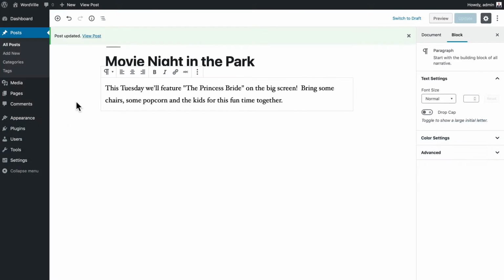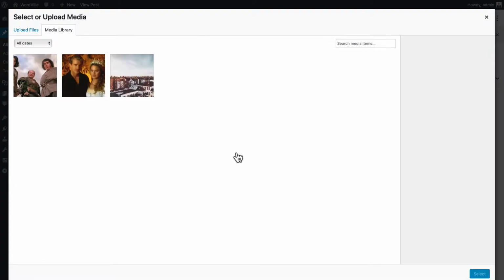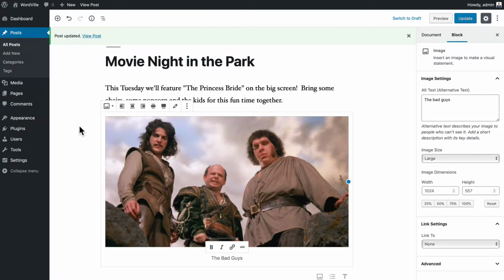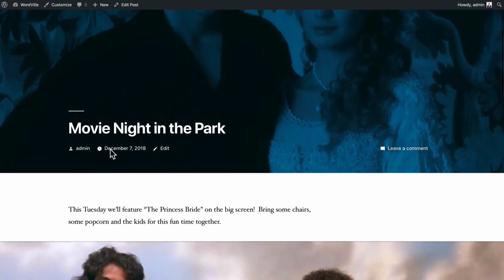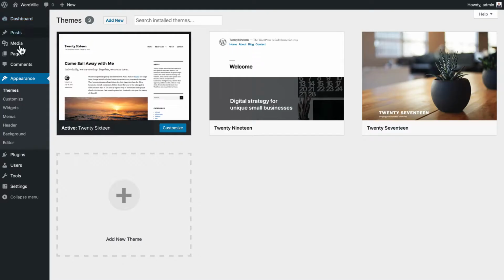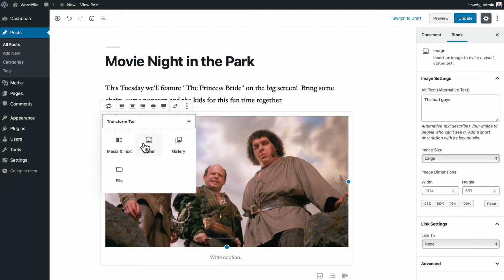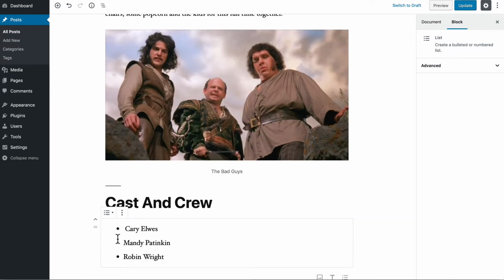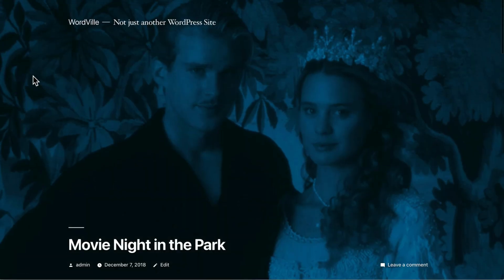WordPress and Gutenberg, #11: How to Add Common WordPress Blocks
Save 60% on your first invoice when you host your WordPress site with GlowHost.

WordPress 5 is here with a brand new editor called Gutenberg that changes the way WordPress Posts are created and edited. This video is your complete guide to Gutenberg blocks.

After the Gutenberg introduction from the last video, let's dive into adding blocks and taking a look at all of the features available in the new Gutenberg block editor.

I'm going to click "Add block". Under "Common Blocks" you see paragraph, image, list, heading, cover, quote, audio, gallery, video etc.

If you click to add an image block, it lets me choose from your Media Library upload or insert from a URL. When I click on "Media Library", I'm taken to all of the images that I've uploaded so far into my WordPress site. The image will insert it really nicely into my Gutenberg page. We can add an image caption here.